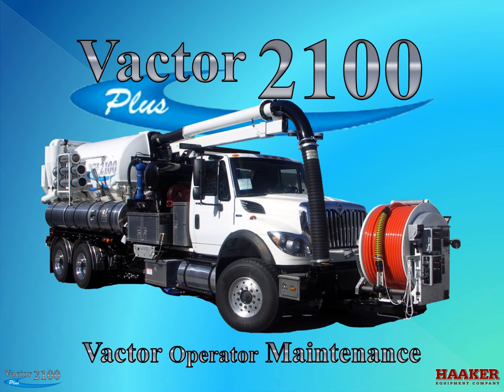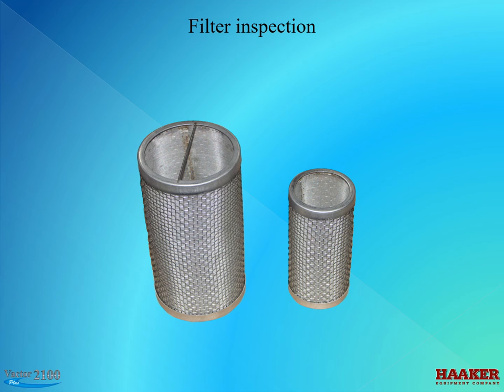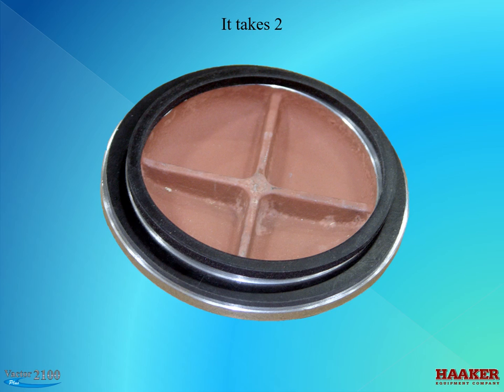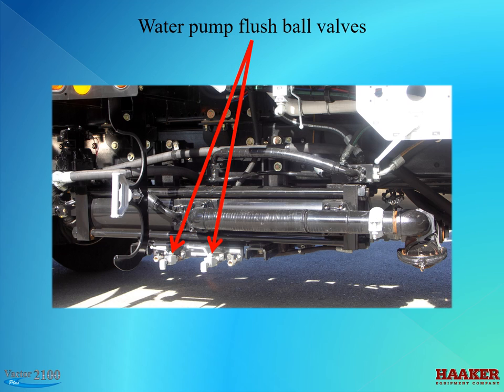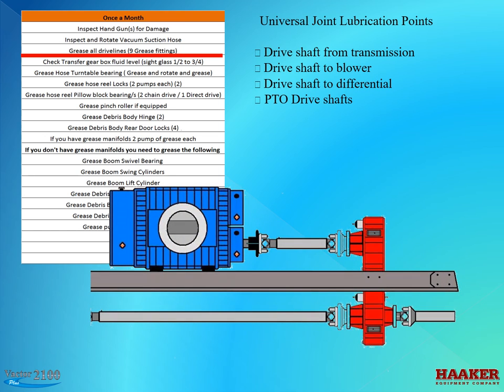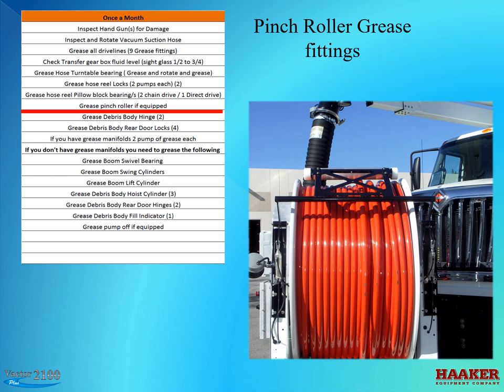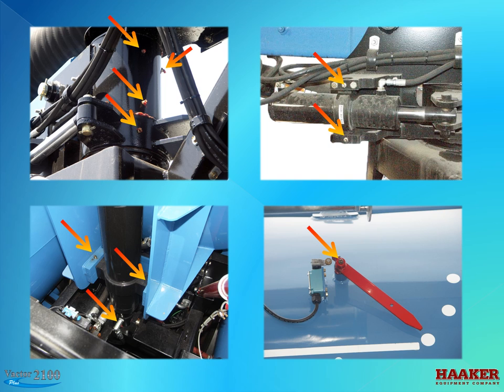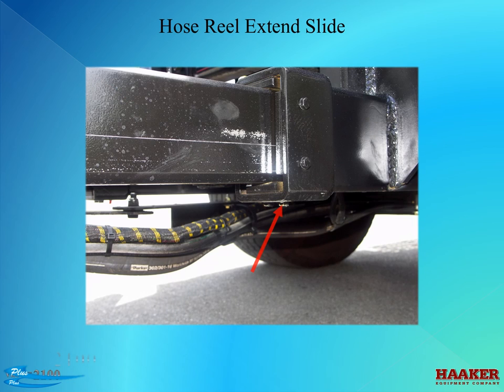Vactor 2100 Plus Operator Maintenance 7-22-2016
daily, weekly and monthly service responsibilities of the Vactor 2100 Plus